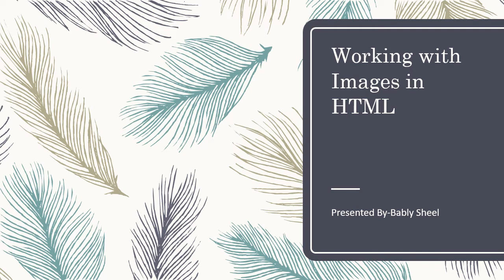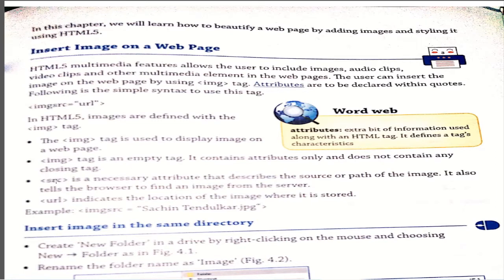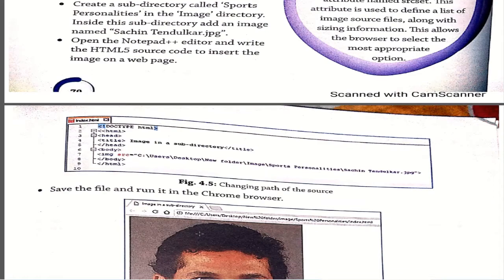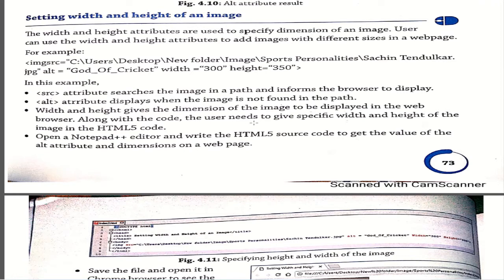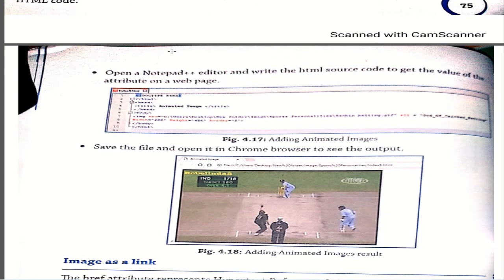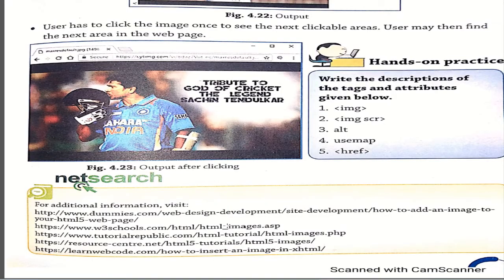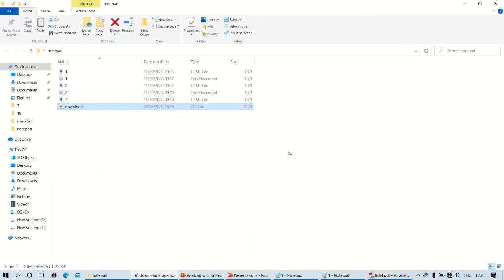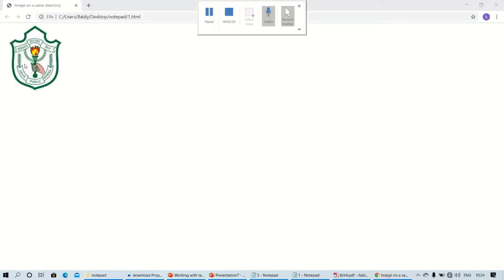working with images in HTML